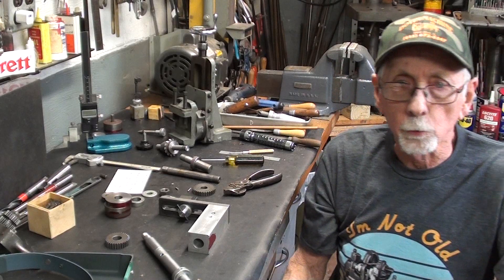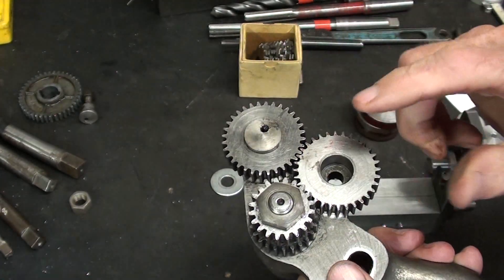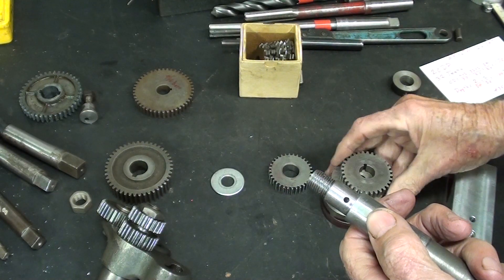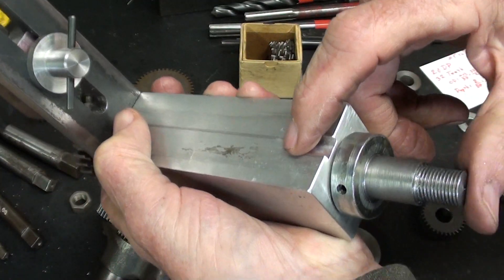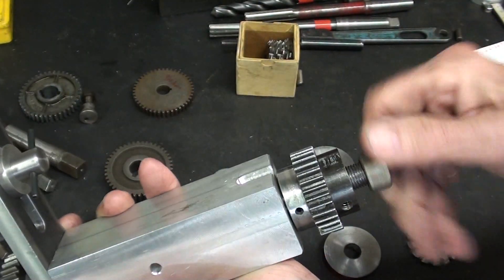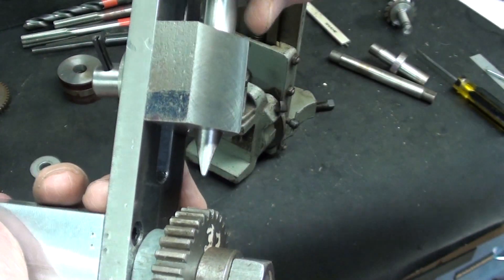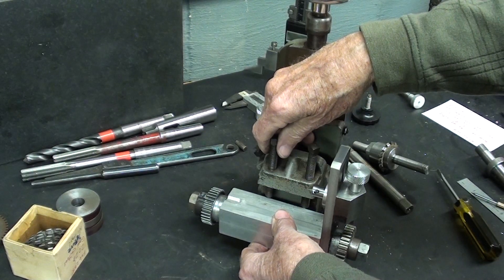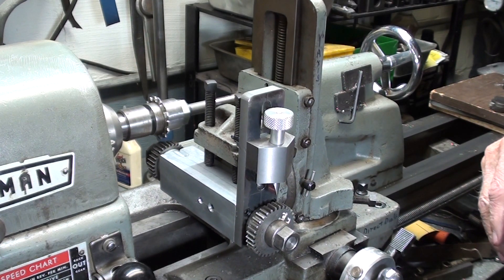MAKING ATLAS GEAR CUTTING FIXTURE pt 6 #840 tubalcain assembly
Here is a direct link to the drawings of this project -- on "MYHEAP"
This is part 6 of a 6 part video series on making a gear cutting attachment for a lathe.
ATLAS LATHE GEAR CUTTING ATTACHMENT SERIES
1. MAKING ATLAS GEAR CUTTING FIXTURE pt 1 #835 tubalcain housing
2. MAKING ATLAS GEAR CUTTING FIXTURE pt 2 #836 tubalcain guide slide
3. MAKING ATLAS GEAR CUTTING FIXTURE pt 3 #837 tubalcain guide pin
4. MAKING ATLAS GEAR CUTTING FIXTURE pt 4 #838 tubalcain index pin
5. MAKING ATLAS GEAR CUTTING FIXTURE pt 5 #839 tubalcain index shaft
6. MAKING ATLAS GEAR CUTTING FIXTURE pt 6 #840 tubalcain assembly
Thanks for viewing please watch all 1400 of my shop videos.